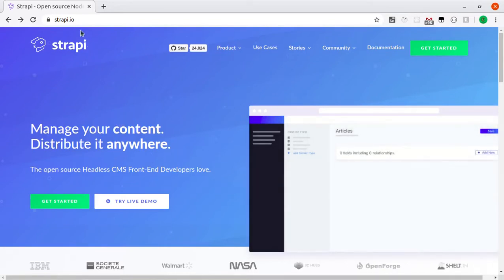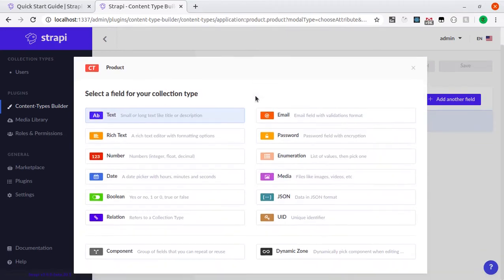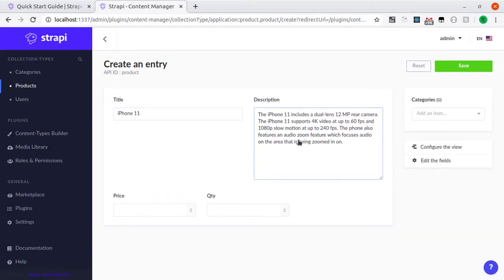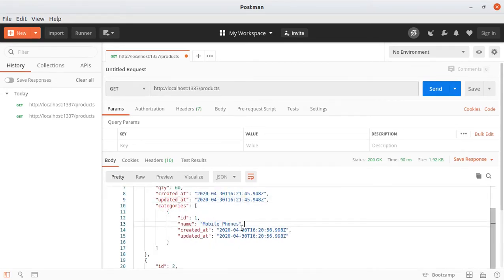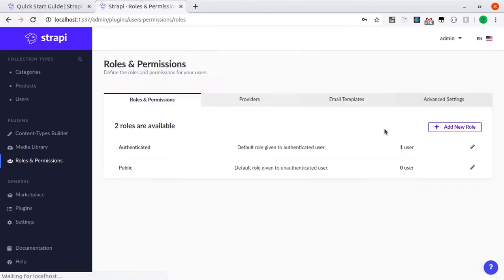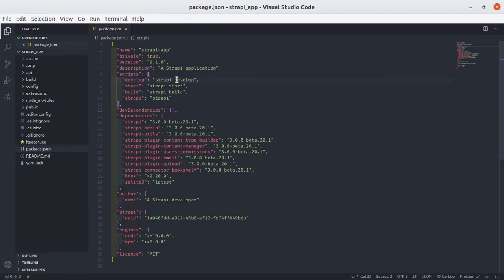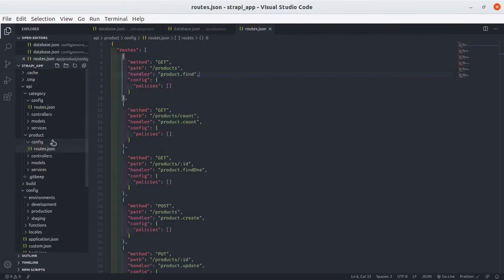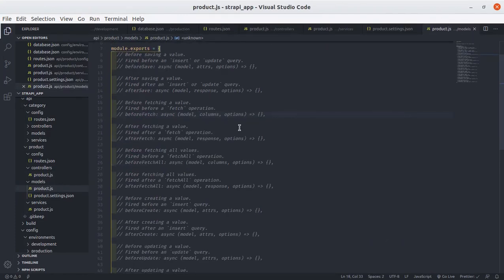Strapi.js - A quick overview and Tutorials | Headless CMS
A quick introduction to Strapi headless CMS and create a RESTFul API with JWT authentication all from the admin area of Strapi